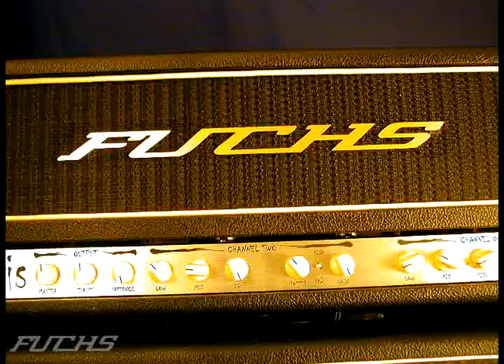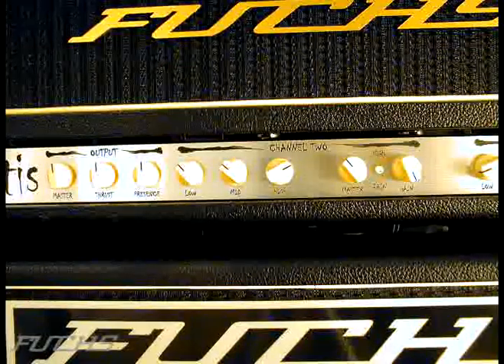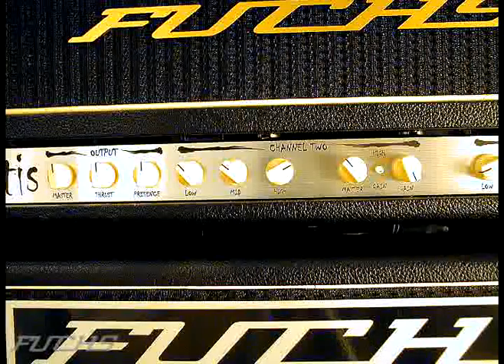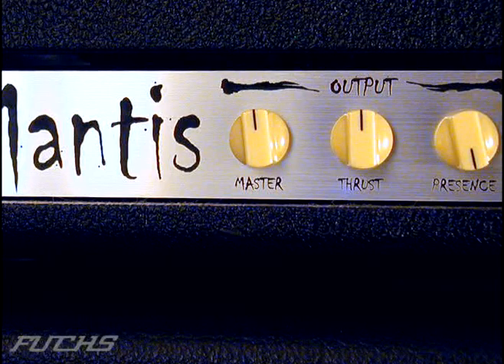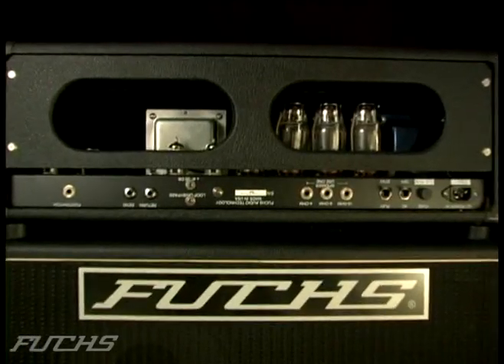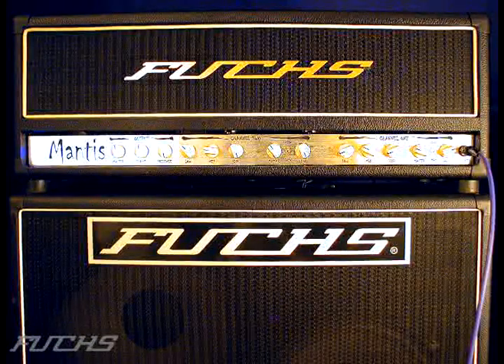Marc Eric on the "Fuchs Mantis" .mpg